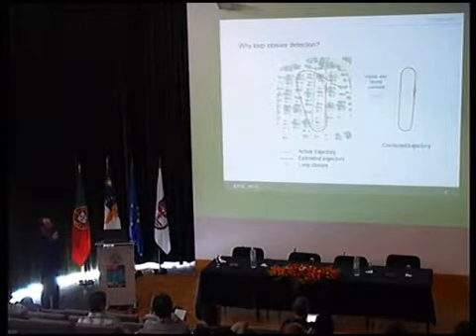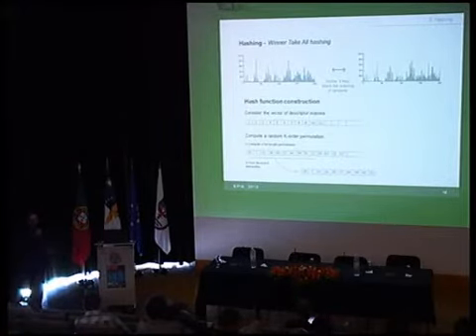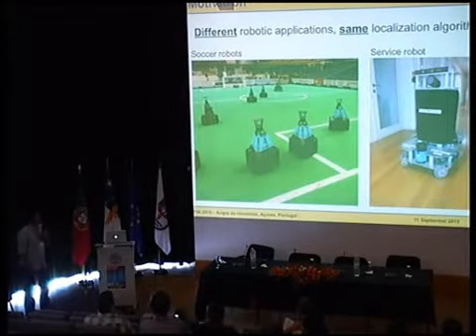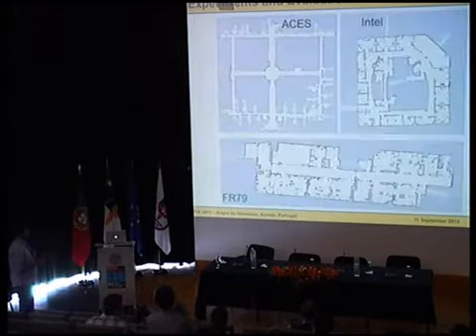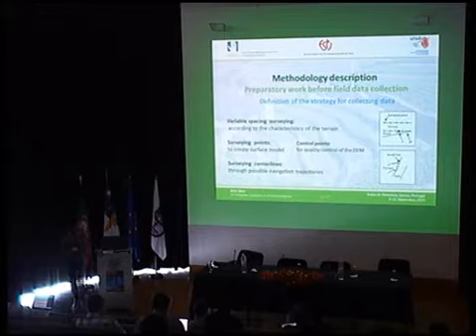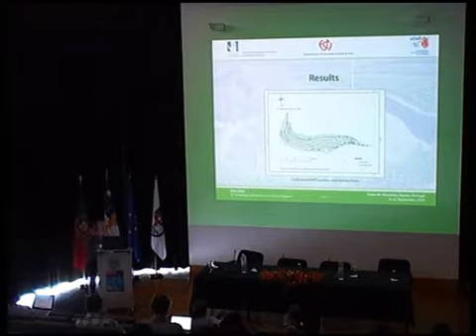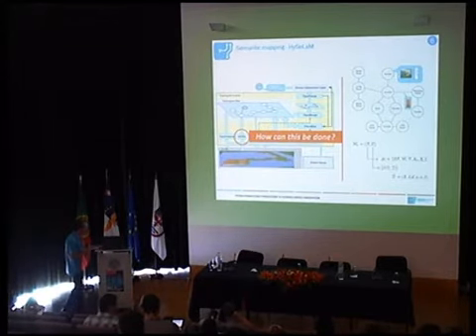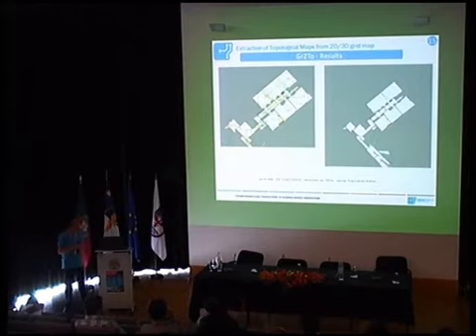EPIA-2013 - 11 de Setembro - 3ª parte